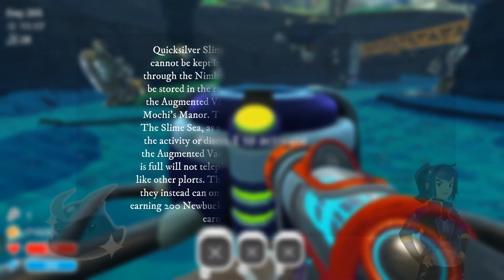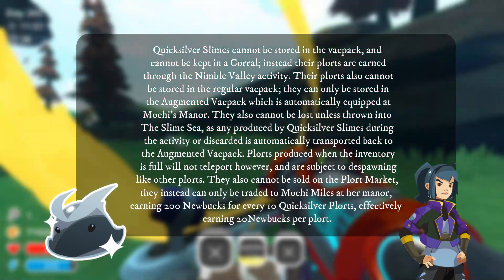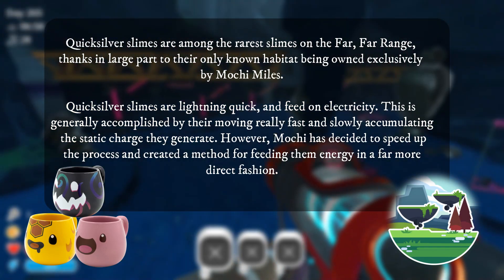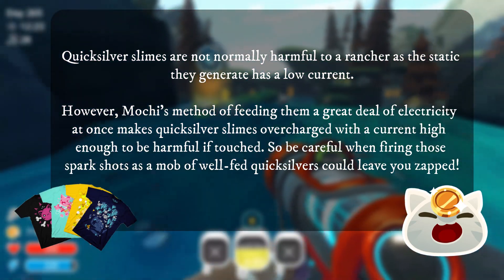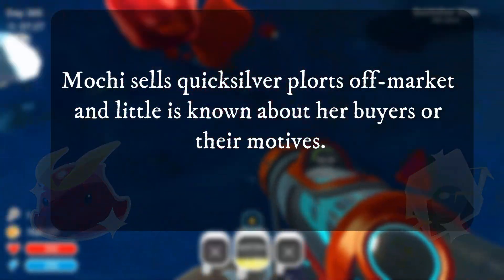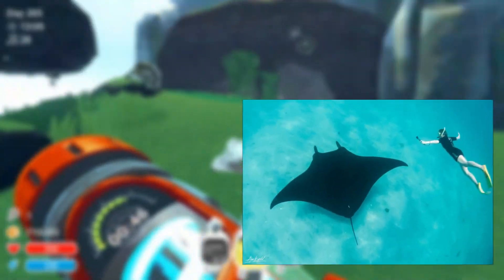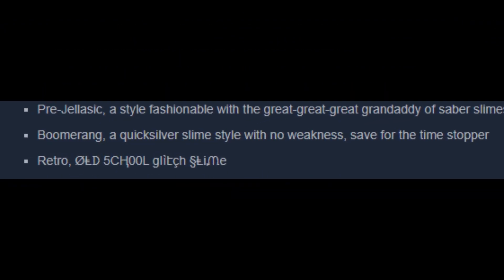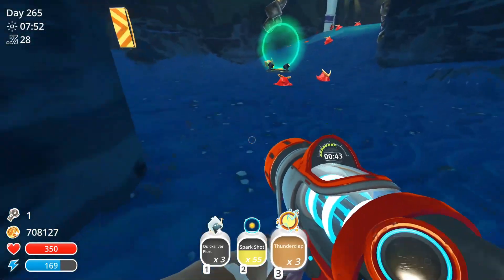SR-Slime Profiles ep20-QUICKSILVER SLIME!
A quick look of the quicksilver slime.